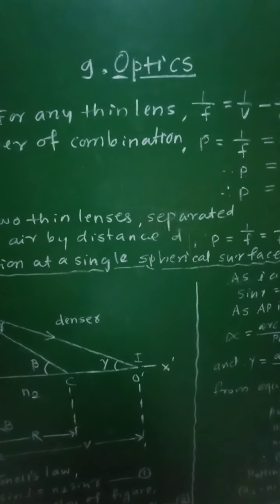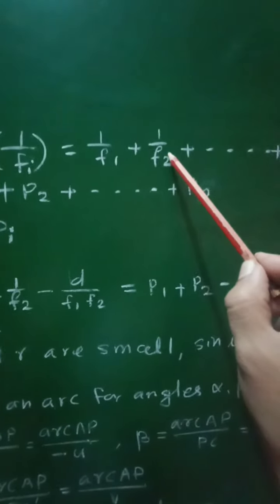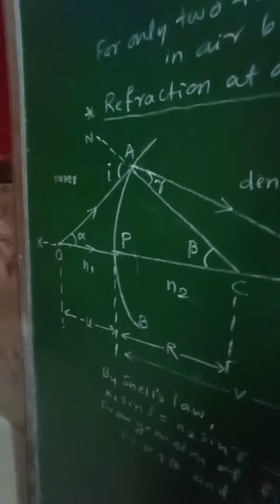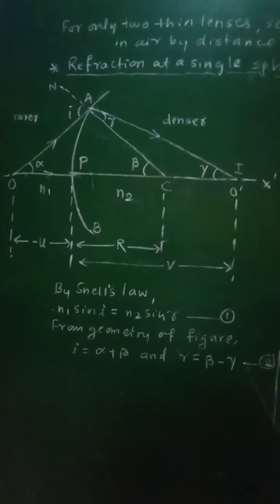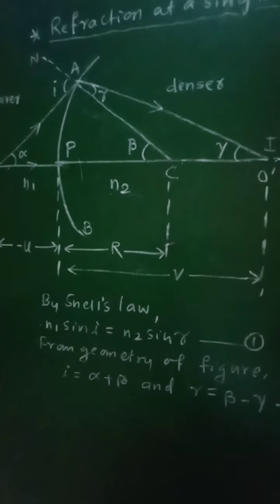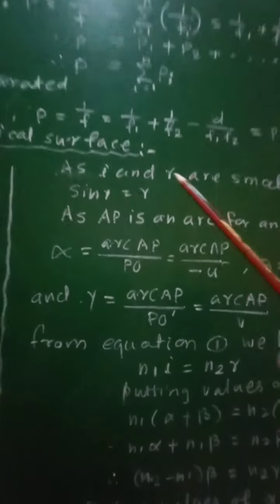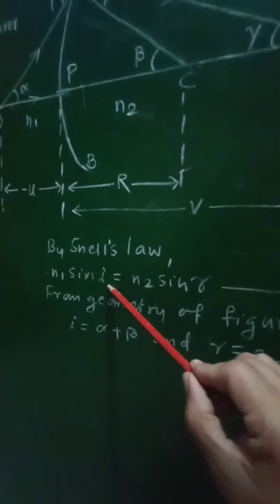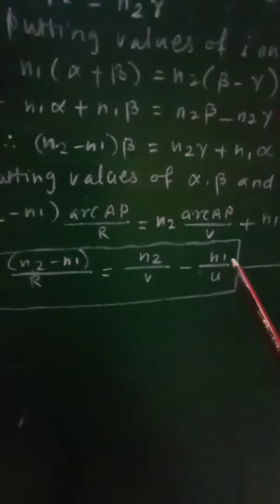11th. Optics-Lenses and refraction at a single spherical surface.